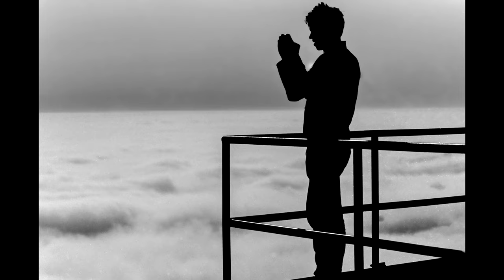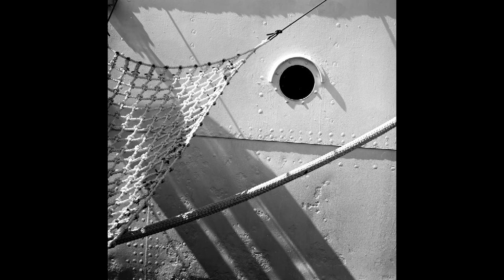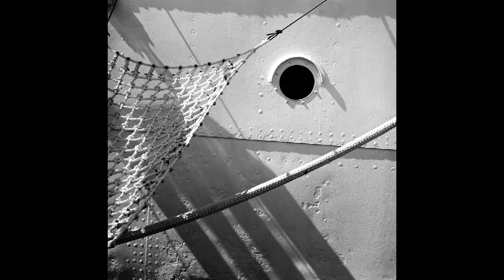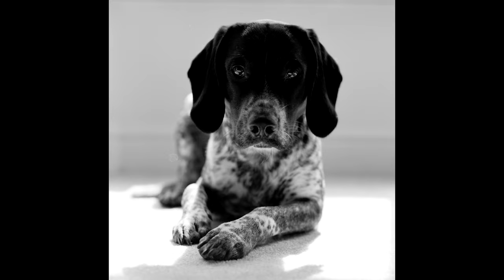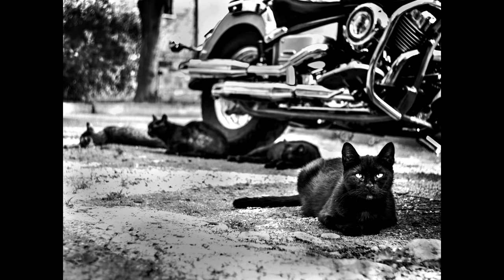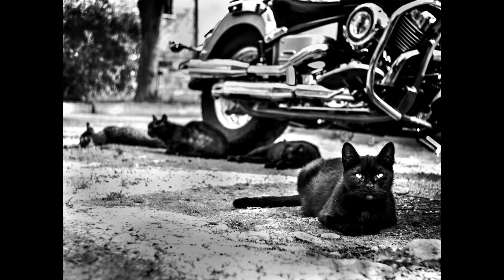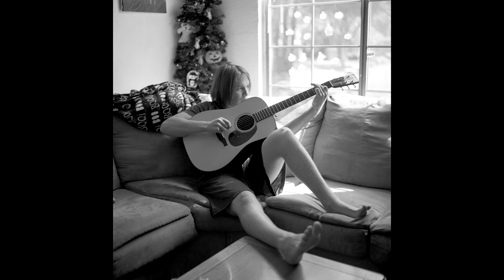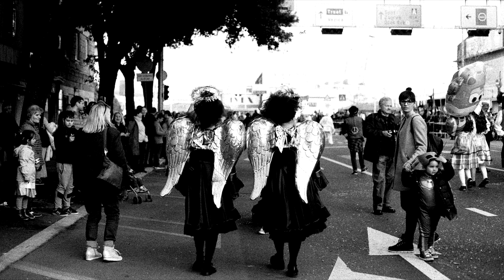David Hancock Channel 2020 Black & White Category Contest Entries and Winners with Critique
Welcome to the David Hancock Channel 2020 Photo Contest Winner Announcement in the Black & White Category. This, and all, of the award videos contain a detailed critique of each photo submitted for the category. My sincere hope is that my feelings about what works and what can be built upon for better, future photos helps you retrain your eye to see where your work is great, and where some refinement will step your work up a notch.

Also, check out the index below if you'd like to skip to your critique specifically or if you'd like to have it ruined for you whether or not you made it to the top five. I do hope that if you submitted you'll be interested in seeing the other entries and comparing your thoughts on them to mine.

Video Index:
0:00 - Intro
0:10 - Skip the Intro
0:35 - Rod Stewart
3:26 - Stephen Boyce
4:47 - Ted Smith
7:48 - Timothy Londere
9:56 - Christian Woodward
11:35 - Frank Wouters
13:19 - Aidan Samuels
16:10 - Steve boe
21:01 - Menno Sotrmink
22:33 - Voctor M
23:44 - Weston Harby
26:14 - BC Howard
27:55 - eigenvaluelp
29:10 - Joe Pool
31:33 - Jacob Shadik
34:49 - Gemista
36:38 - Ilyas Hakim
38:17 - Ivan Pelcic
41:30 - Icarus
45:49 - Josh Price
48:18 - Michael Darling
50:41 - Ansgar Koschel
52:30 - Robert Guanci
54:47 - Pesky Macaw
57:17 - Ivan Burdruev
1:00:50 - Honorable Mentions
1:07:10 - Black & White Category Runner Up
1:08:56 - Black & White Category Winner